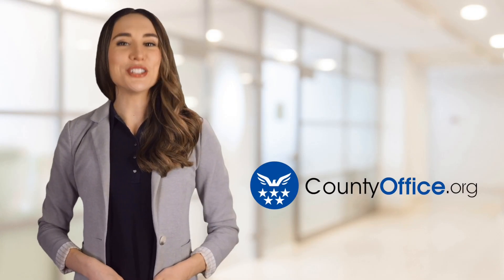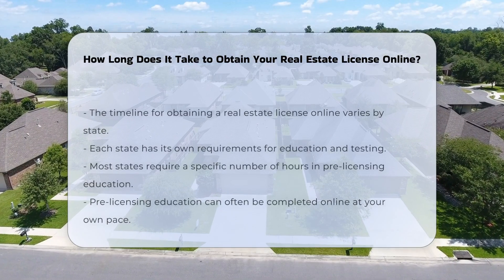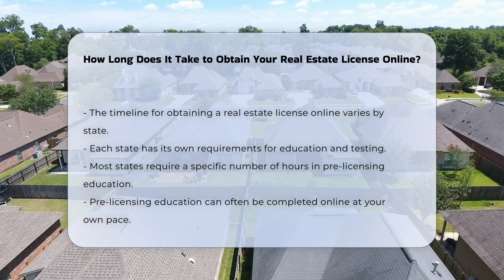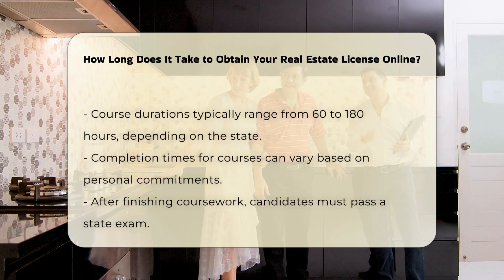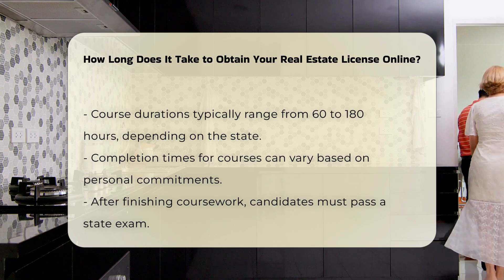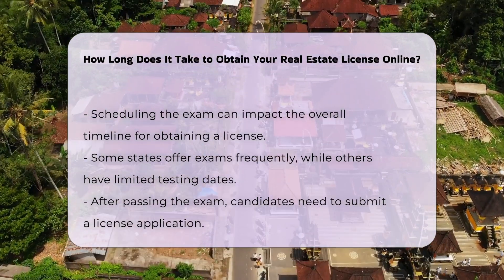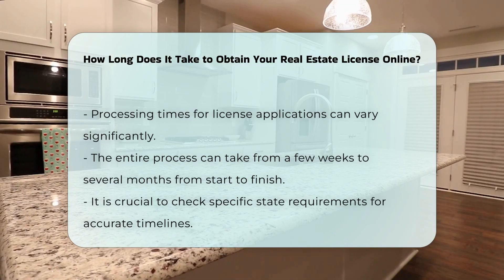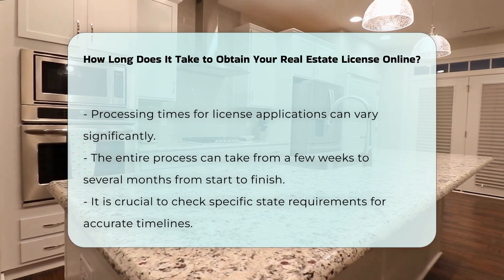How Long Does It Take to Obtain Your Real Estate License Online? - CountyOffice.org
How Long Does It Take to Obtain Your Real Estate License Online? Obtaining a real estate license is a significant step for many aspiring real estate professionals. In this video, we will explore the intricacies of the online process for acquiring your real estate license. We will provide an overview of the educational requirements set by various states, which typically range from 60 to 180 hours of pre-licensing coursework. Understanding the flexibility of online education can help you tailor your learning experience to fit your schedule.

Additionally, we will discuss the importance of passing the state exam, which is a crucial milestone in the licensing process. The availability of exam dates can vary by state, potentially impacting how quickly you can move forward. After successfully passing the exam, the next step involves submitting your application for a license, which can come with its own timeline due to differing processing speeds across states.

Whether you’re just starting or have some experience in the real estate field, it is essential to familiarize yourself with your state's specific requirements. Join us as we provide valuable insights to help you navigate this journey.